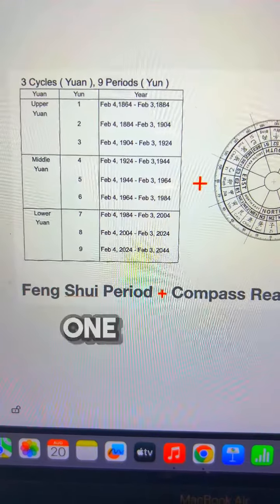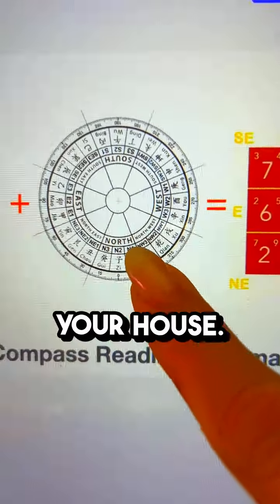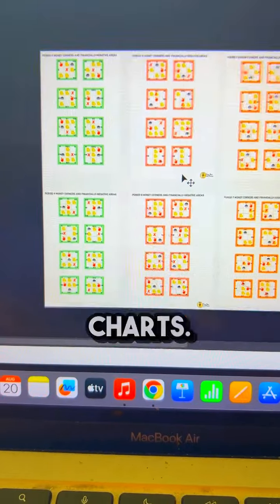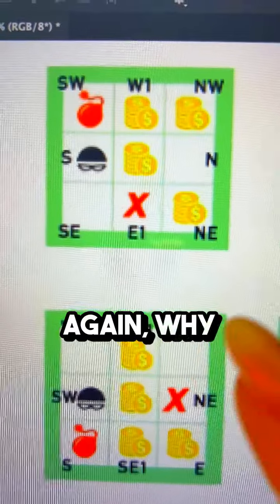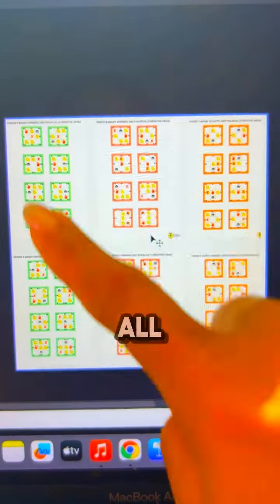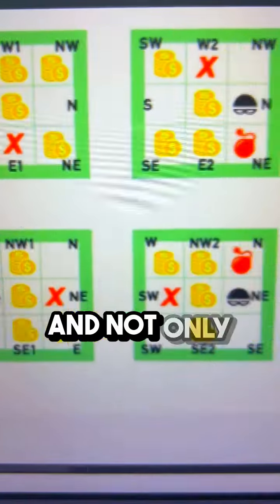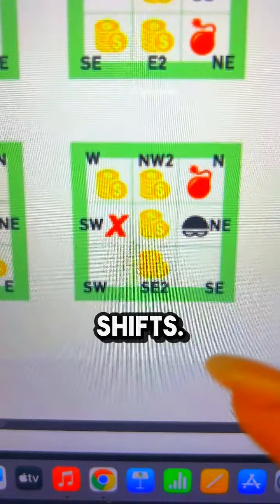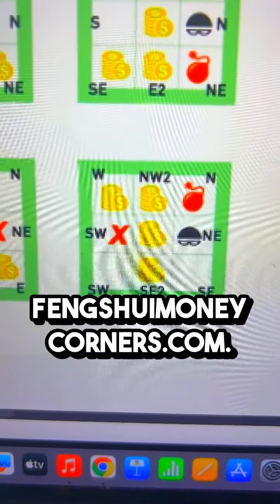Why you should NOT settle for just 1 feng shui money corner!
1) Are you using the WRONG FENG SHUI BAGUA? Here's my free video series on why you've been doing feng shui wrong

2) FREE VIDEO SERIES: "ARE YOU FENGSHUI-CONFUSED? HERE’S WHY! "

3 ) Want to prosperify your home for the year?

Feng Shui and Prosper shows you how to feng shui the RIGHT way so you can finally attract more love and money. No more 'fast food' feng shui that makes you think you're doing feng shui - but you really aren't! Trained as the 6th-generation disciple from the Tan Yang Wu School of Feng shui, I think I know a thing or two about ACTIVATING YOUR MONEY AND LOVE CORNERS PROPERLY and I want to help you do that! I'll be putting up weekly videos with tips and techniques to help you on your fen sui journey, so if you haven't already, subscribe NOW so you won't miss a thing!